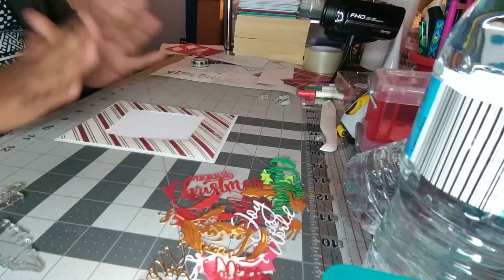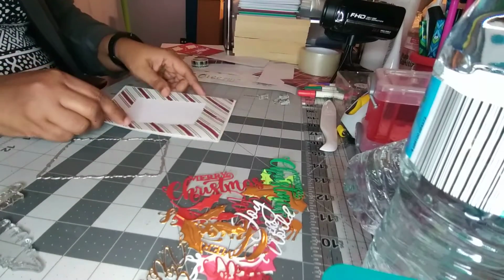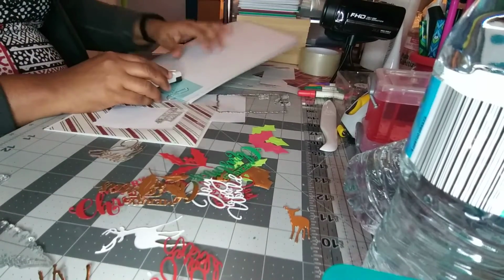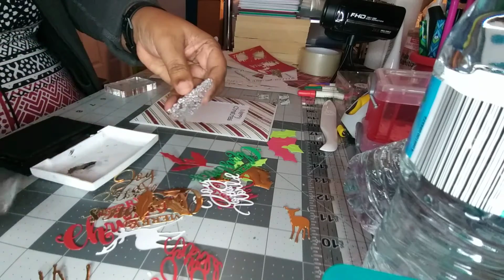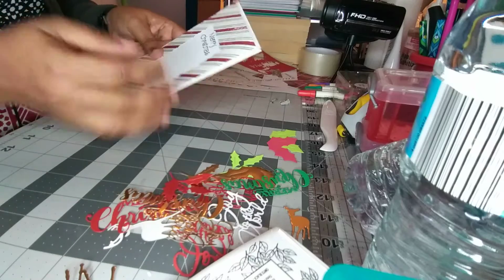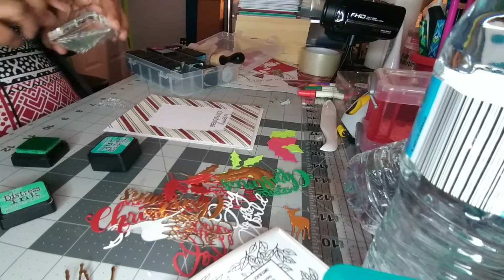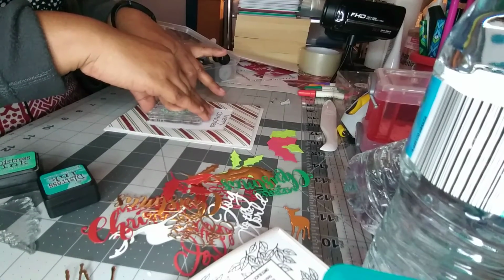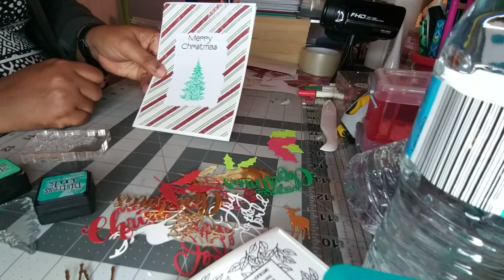super easy diy Christmas card ideas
In this session, I will be sharing ideas for simple Christmas cards I am working on. Let me know what you think. will be happy to hear from you.